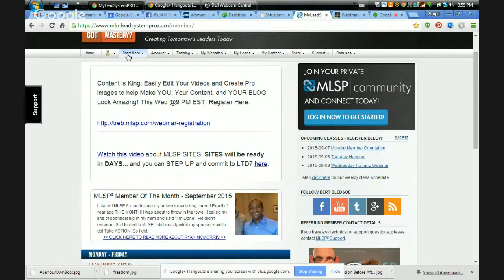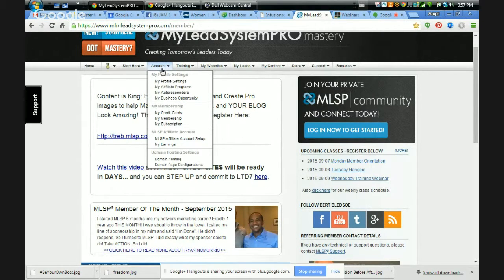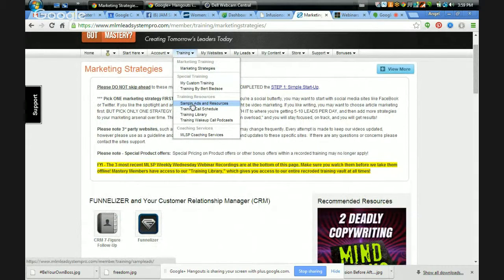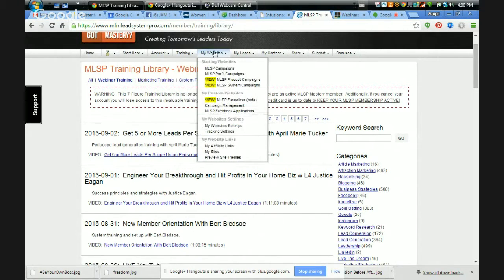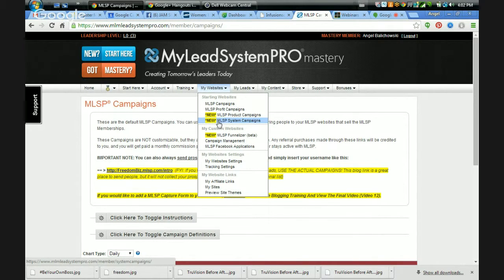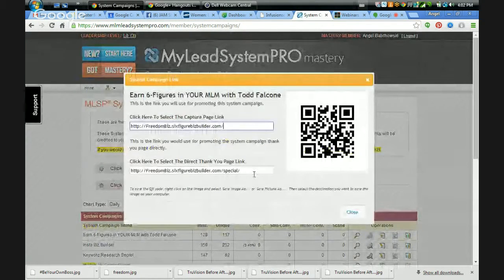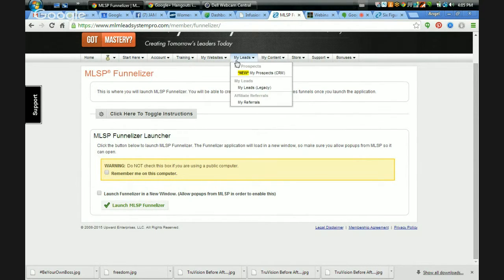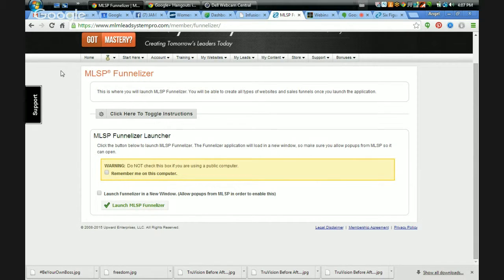Quick Start Training for New MLSP Members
Fast overview of your MLSP Back Office and how you can use the tools right away.

Not a Member of MLSP? Start a 10 Day trial for only $9.95 and get Access to EVERYTHING inside!